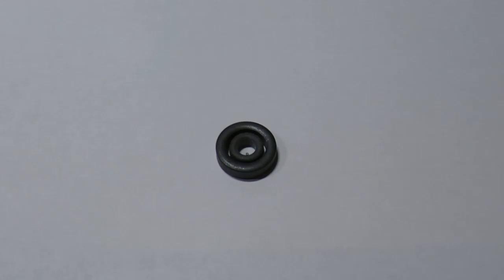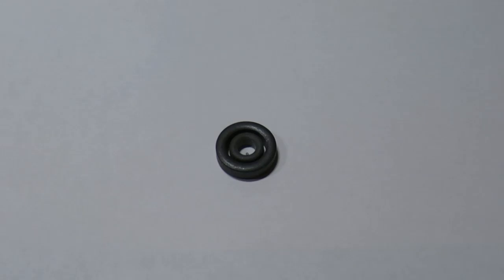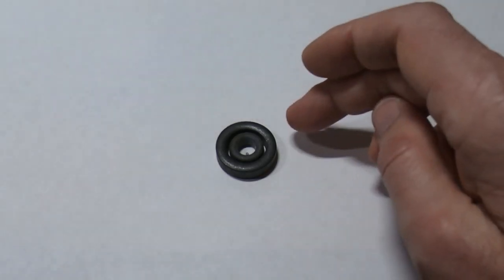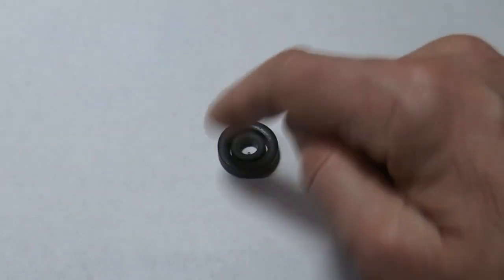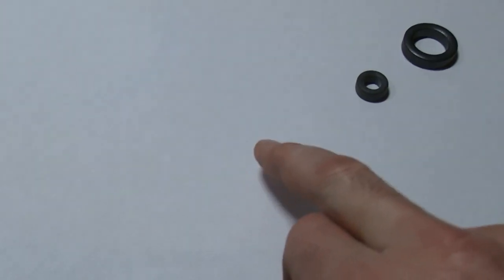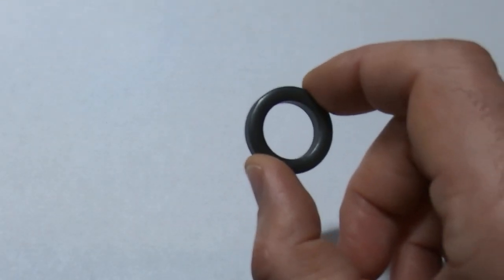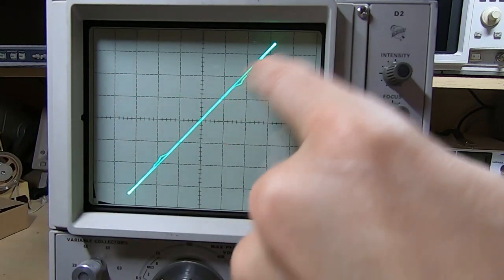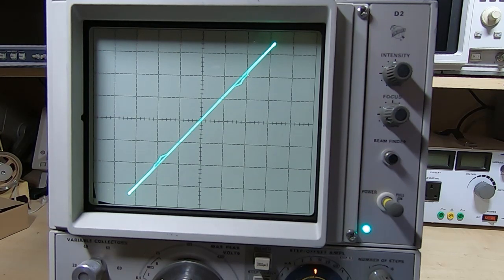Magnetic Core Memory Decoded Part1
This is the first video in a series in which I will be describing the way magnetic core memory works. This series is intended to promote my new book which is entitled 'Magnetic Core memory Decoded'.